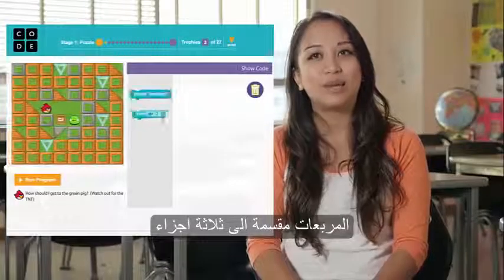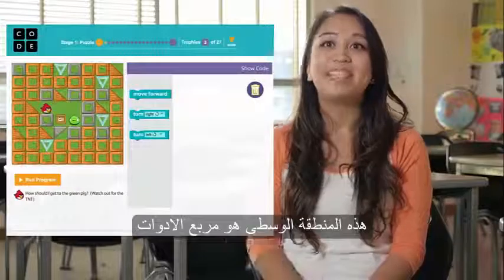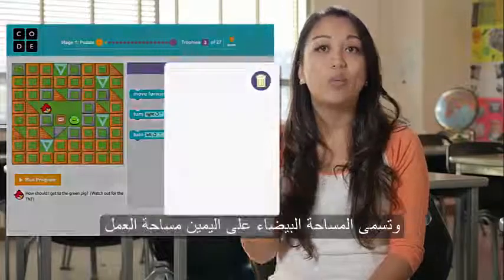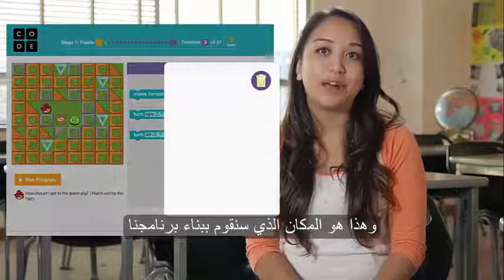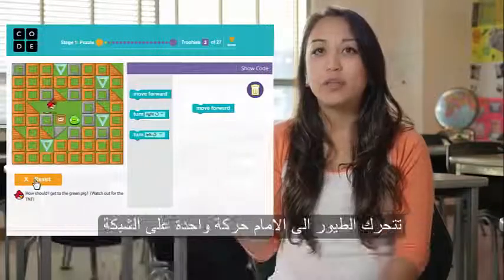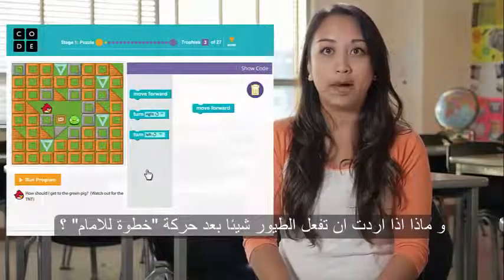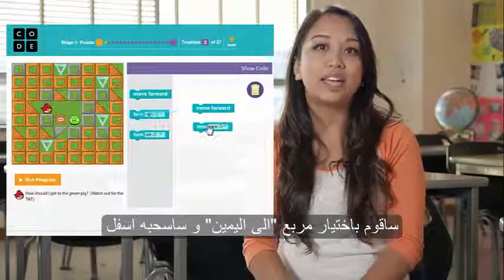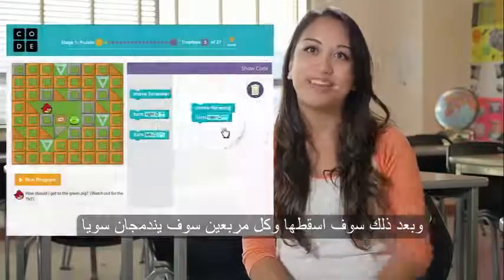مقدمة حول البرمجة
مقدمة حول البرمجة لحل الألغاز